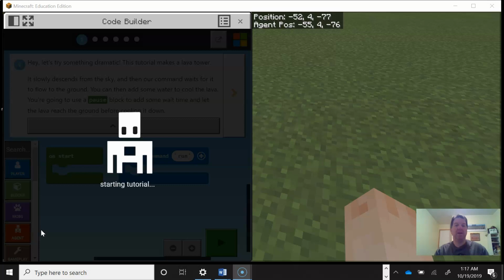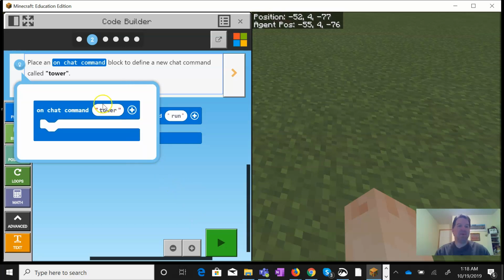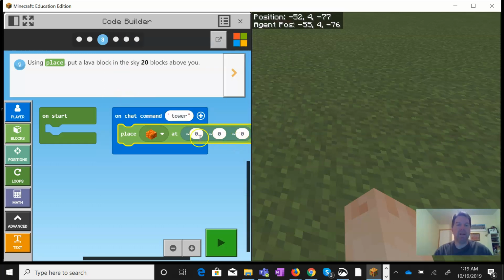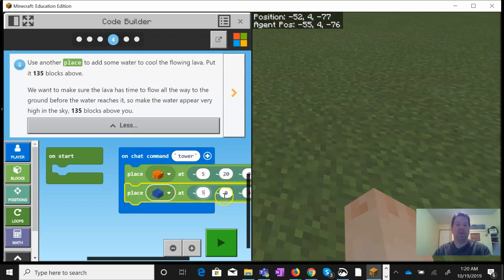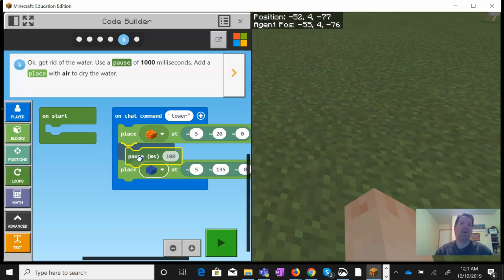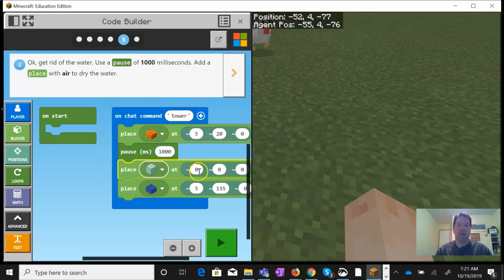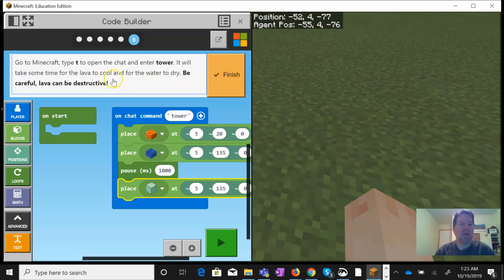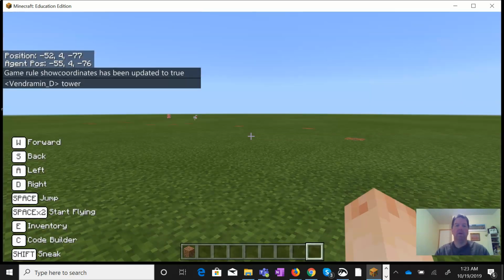Lava Tower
In this installment of Coding With The Agent will build a lava tower (made with liquid hot Magma - said in Dr. Evil voice and pinkie to corner of mouth mawhawmaw).